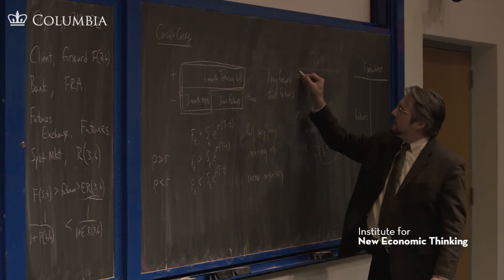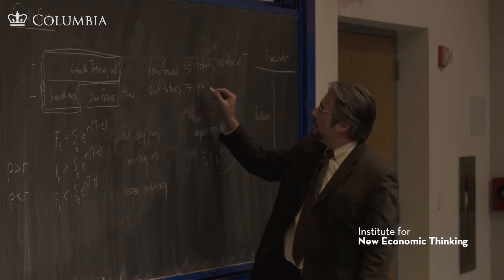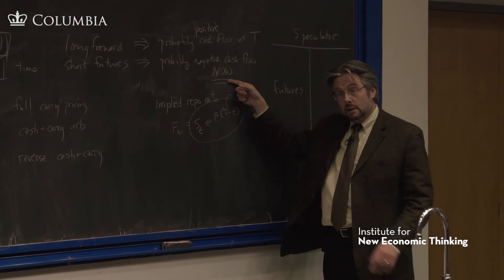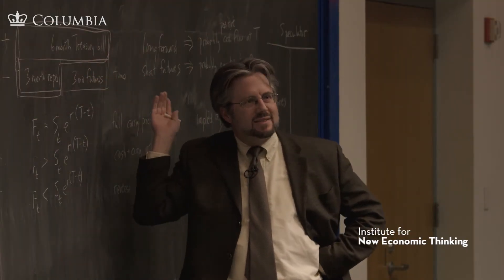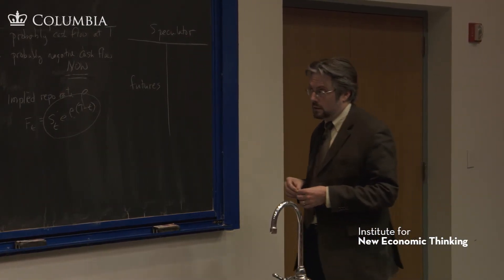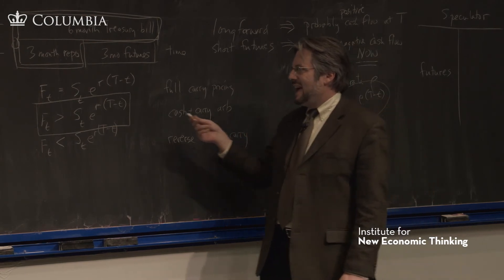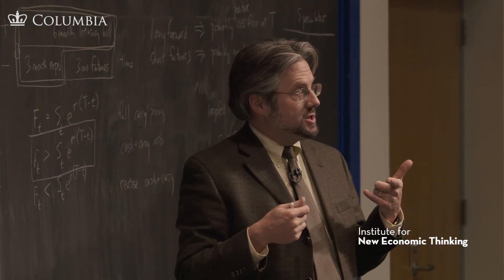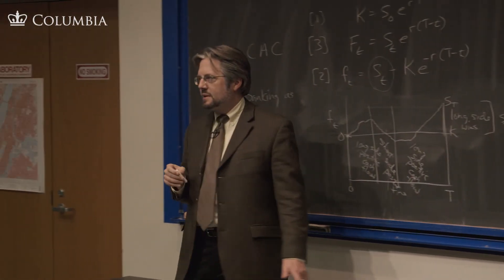MOOC | Lec 18: Forwards and Futures | Part 7: Cash and carry arbitrage, explained as liquidity risk